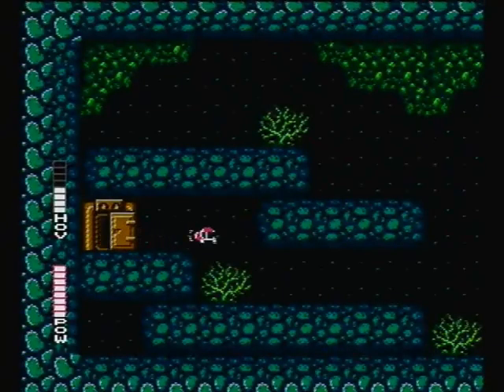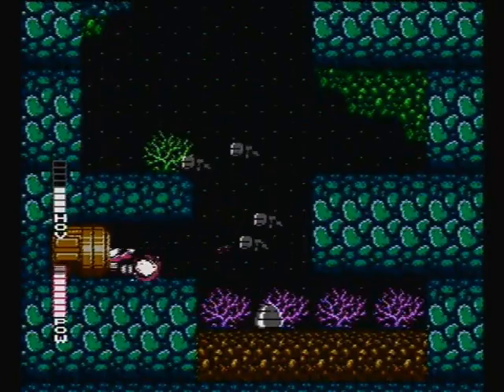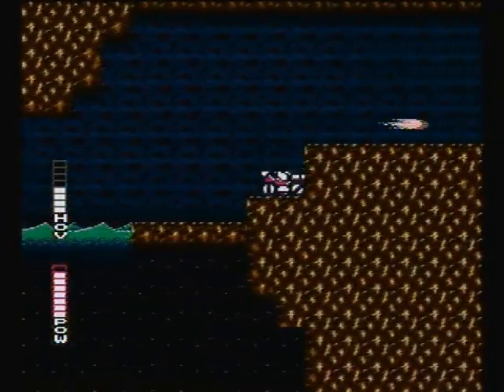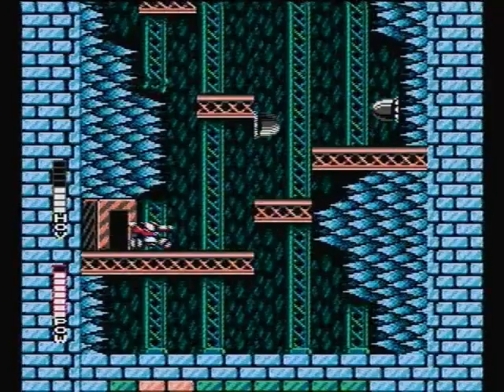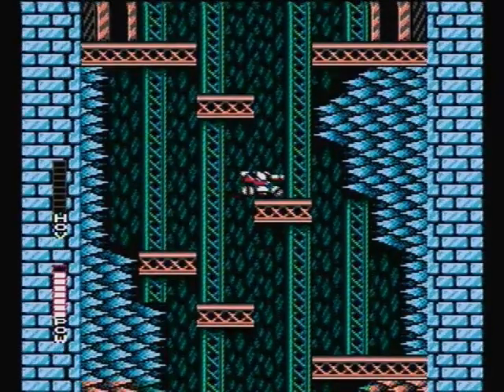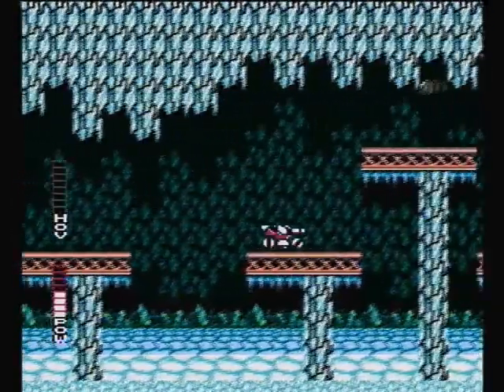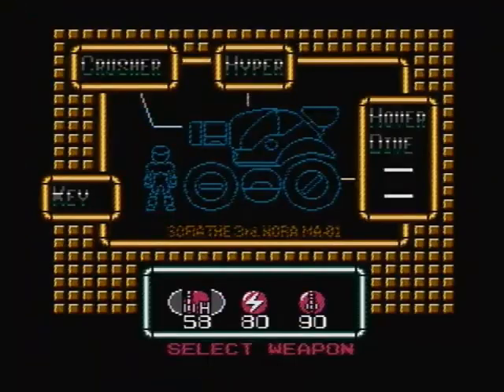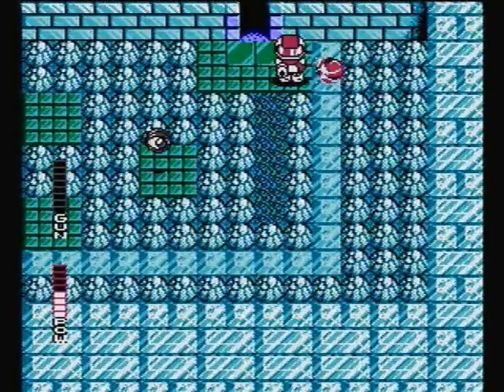Let's Play Blaster Master (NES) Part 6 Enter The Ice Stage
Well isn't that cliche, another Ice Stage what is it about the NES era that every game had to have an Ice Man or Ice stage. Well overall this level isn't very hard I'll show you a few tips to get through it. As long as you have patience you should be fine remember never rush through Ice :).

Here is the link to the maps I use(I don't own these)